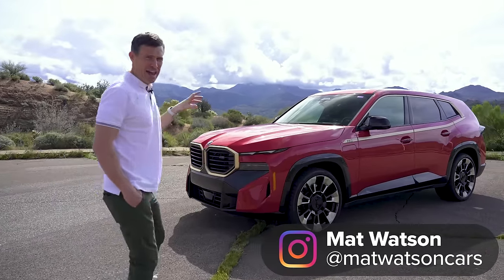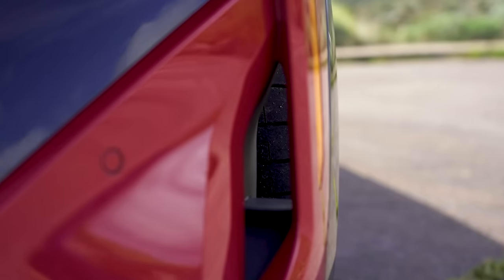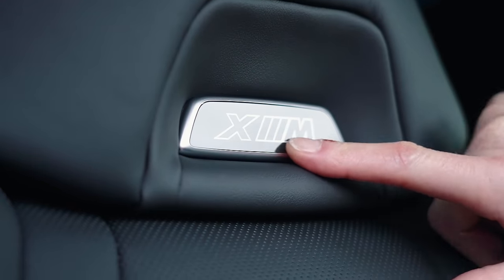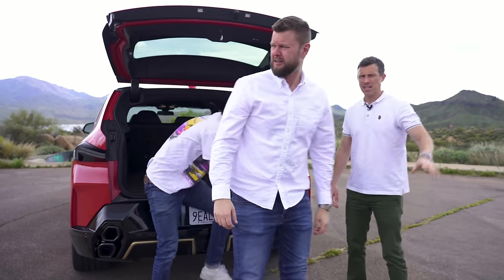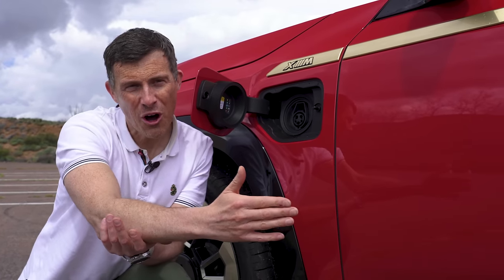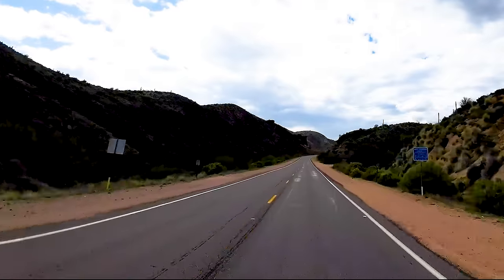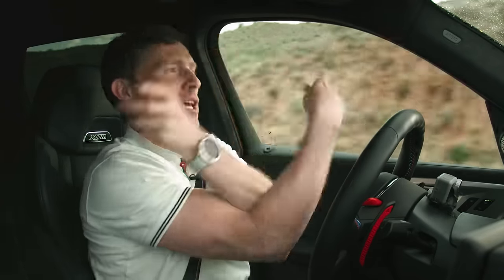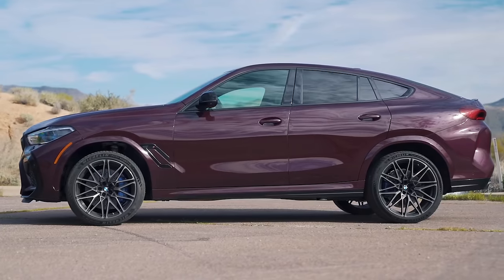I drove the most powerful BMW M car EVER!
Meet the all-new BMW XM!

It’s the first BMW M-exclusive SUV, and Mat’s about to find out if it’s worth the eye-watering £147,000+ price tag!

For starters, let’s check out the design - and there’s no denying it’s certainly eye-catching! With a huge grille with horizontal slats up front, the XM looks like an absolute beast! There’s gold trim to be found from the front to the rear, and around the back, you’ll even find stacked horizontal tailpipes!

The impressive looks continue on the inside too, with a huge curved infotainment screen, super-comfy leather sports seats, and soft-touch materials throughout the cabin. There’s even a futuristic 3D-printed headliner!

Under the bonnet, you’ll find an almighty 4.4-litre twin-turbo V8 that can produce 653hp and 800Nm of torque. Although in the future a Label Red edition is due which will produce 748hp!

So it’s all pretty impressive, right? But is it really worth around £150,000?! Stick with Mat and see for yourself!

Chapters
00:00 Intro
00:37 Design
03:58 Interior
05:58 Back Seats
07:19 Boot
08:02 5 Annoying Things
09:36 5 Good Things
11:29 Engine
11:58 0-60mph & 1/4-mile
13:02 EV 0-60mph
13:44 Driving
17:01 Verdict